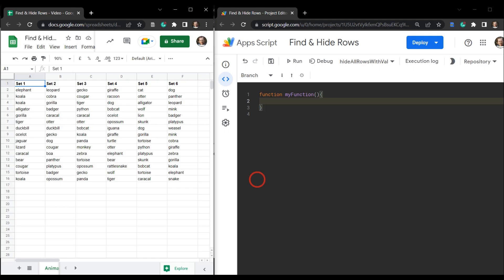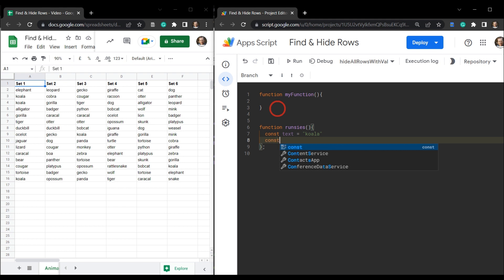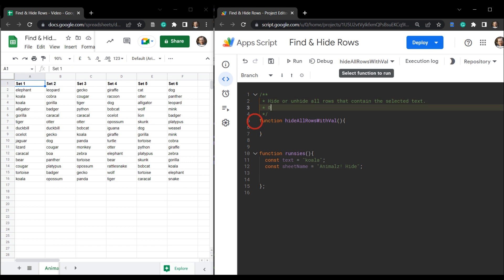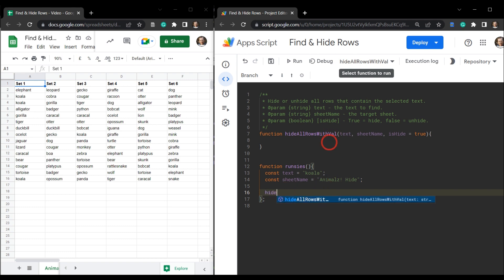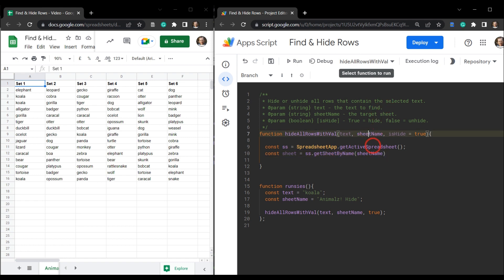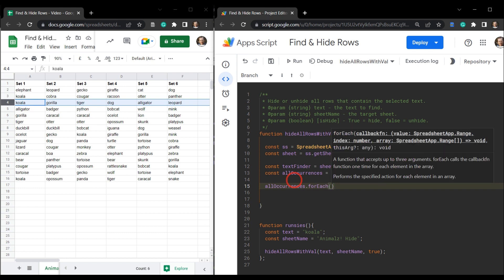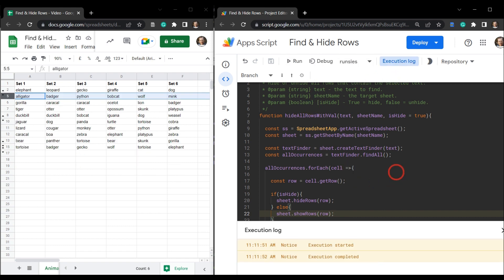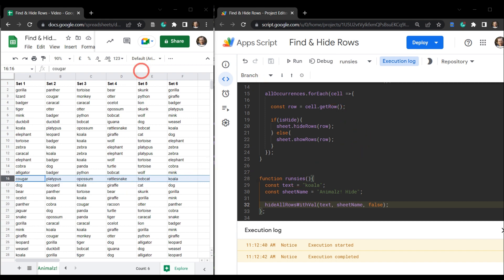Find & Hide Rows in Google Sheets With Apps Script - Basic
In this tutorial, we build a basic script to hide a row based on a cell value in Google Sheets with Google Apps Script.

** Products **
* Courses *